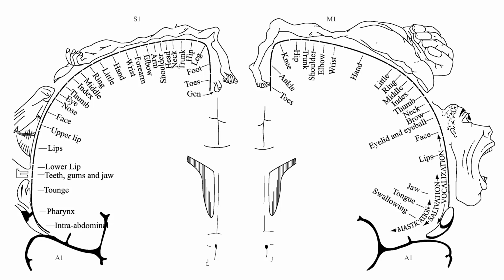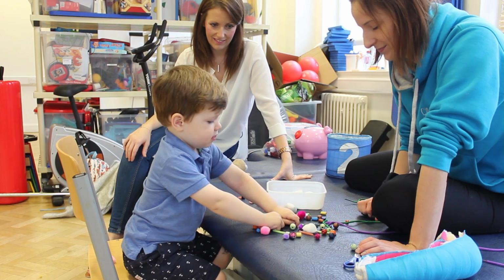Theory of CIMT. Professionals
Constraint-induced movement therapy was developed by Dr Edward Taub and his team in the USA. They worked with adults recovering from the stroke with hemiplegia, who had limited use of their affected side in activities of daily living. Dr Taub’s team found that by restraining the stronger side and using the weaker side as much as possible alongside specific intensive exercises, they could make significant improvements in the amount and quality of movement of the upper limb over a short period of time.

Or get in touch with us via